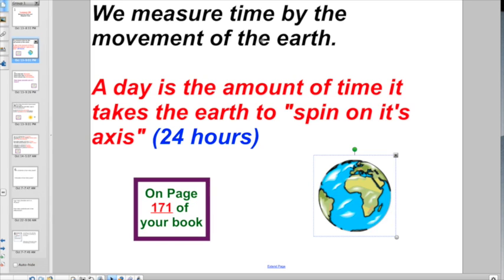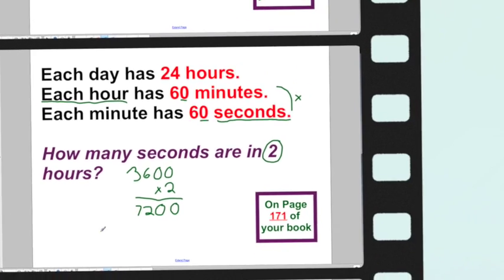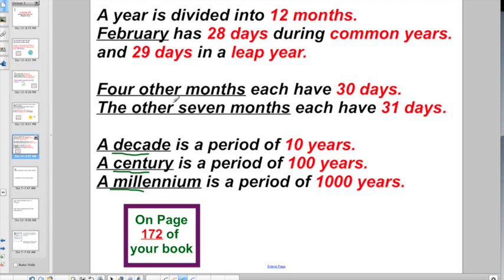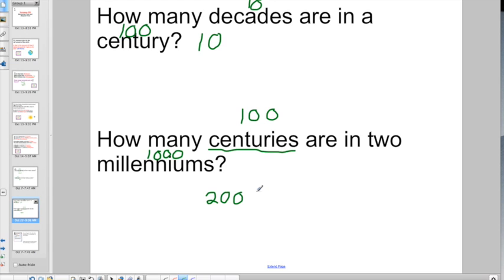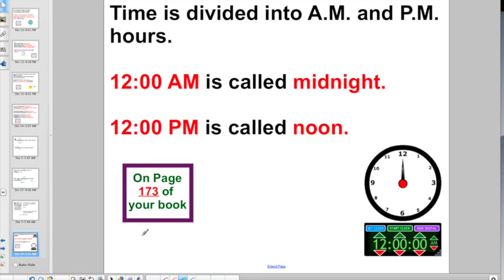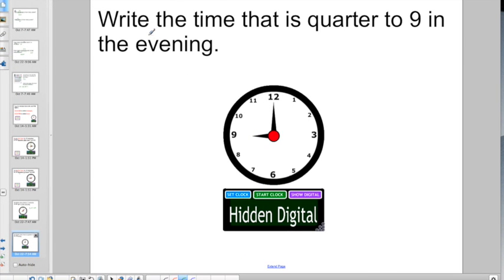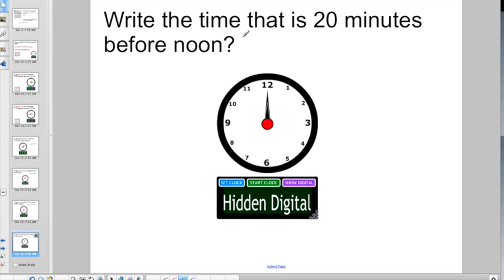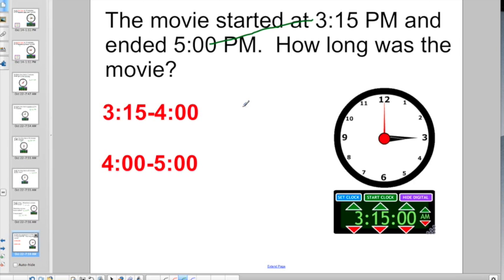Lesson 28: Measuring Time & Elapsed Time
This video is about Lesson 28:  Measuring Time & Elapsed Time